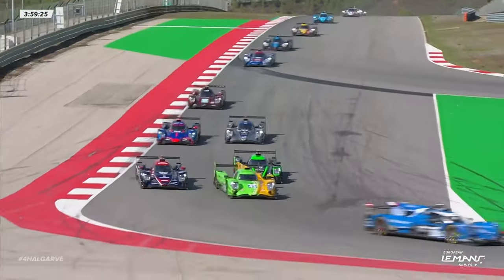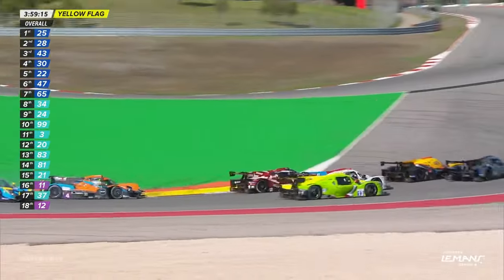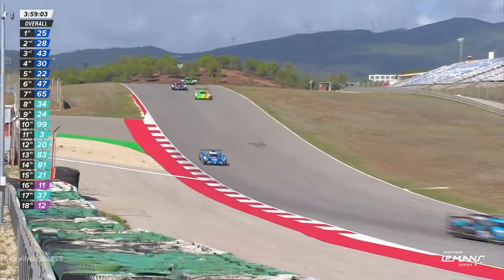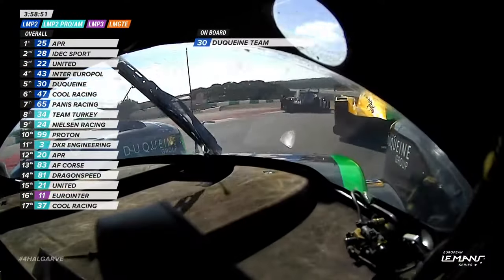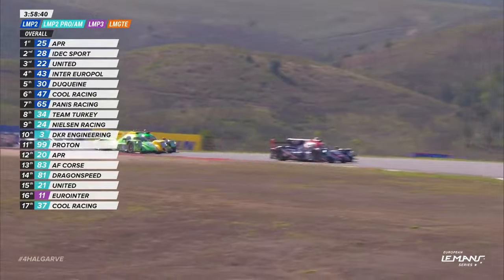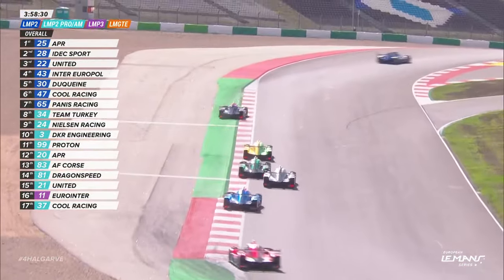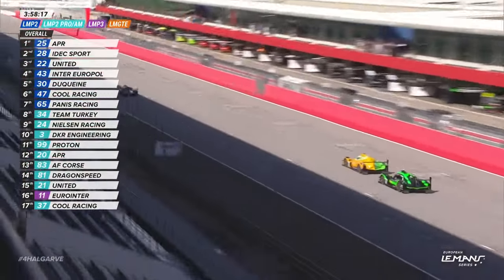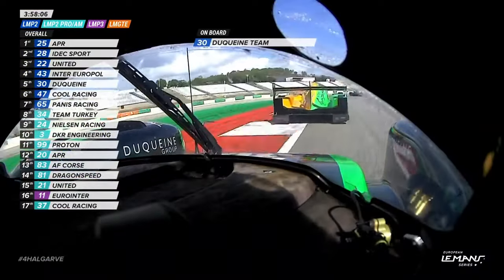Start of the race | 4 Hours of Algarve 2023 | ELMS